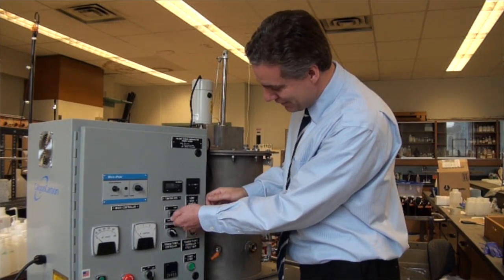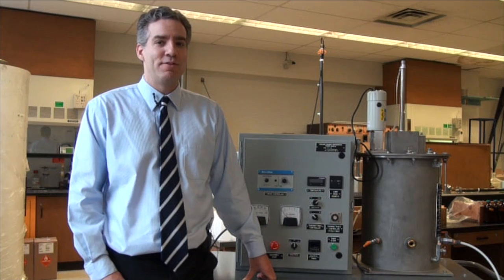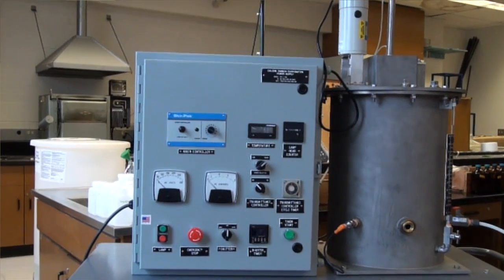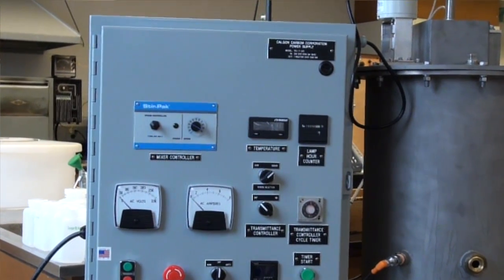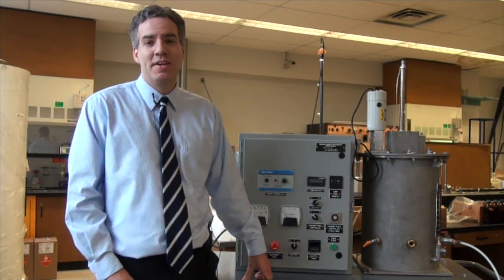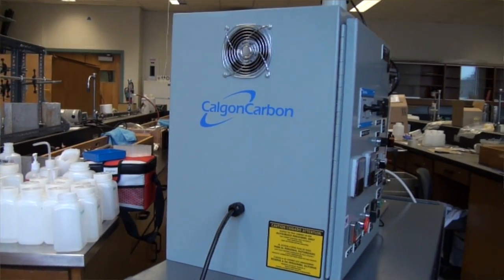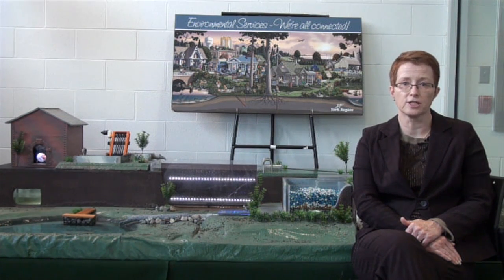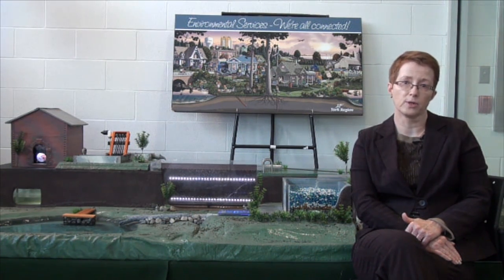York Region and University of Toronto - Finding practical solutions via water technologies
As part of Ontario's Showcasing Water Information program, the Regional Municipality of York is working with the University of Toronto to find practical solution for reducing the release of micropollutants, such as pharmaceuticals and personal care products, from water pollution control plants.